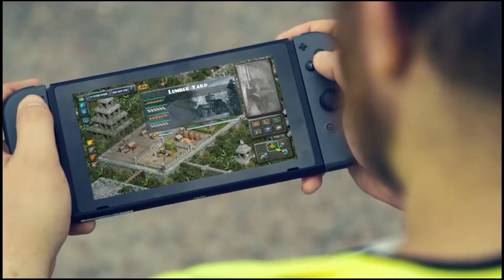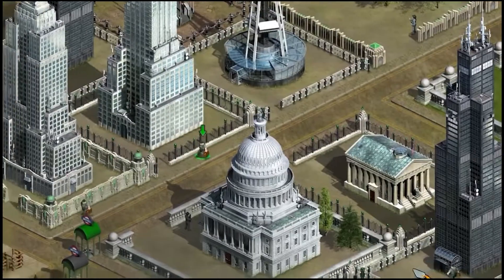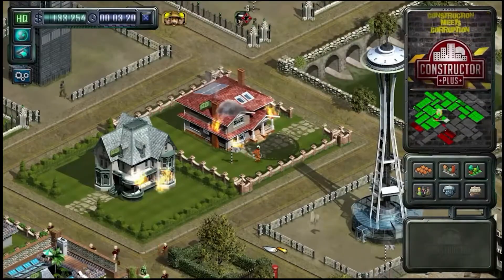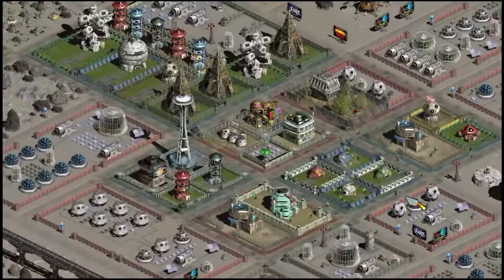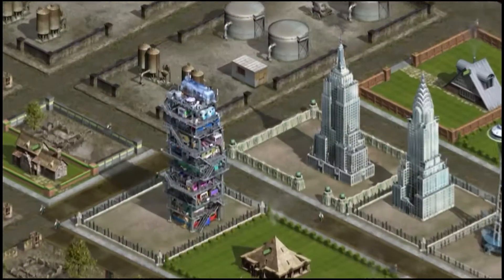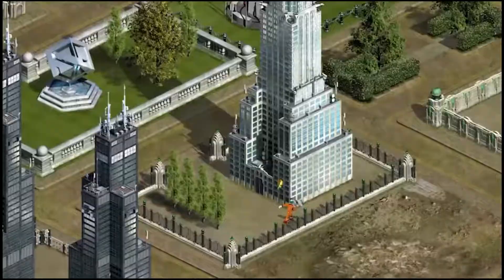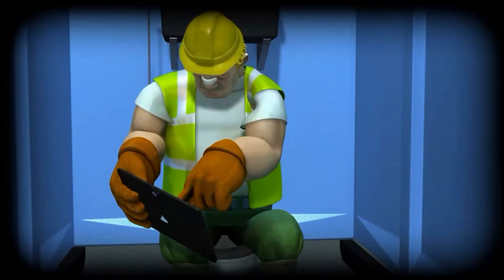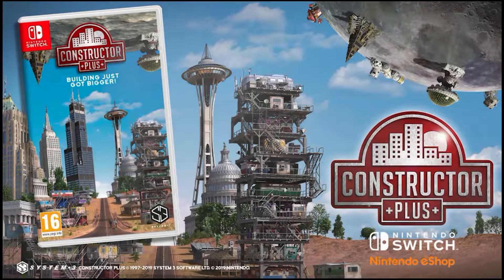constructor plus nintendo switch